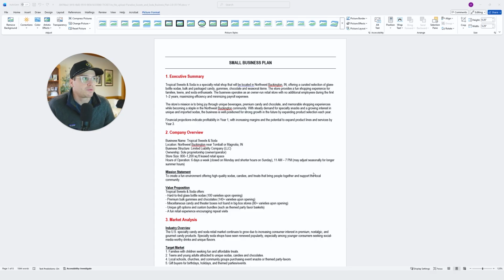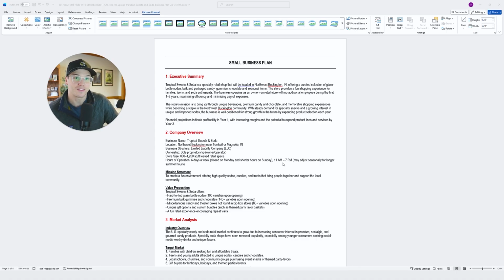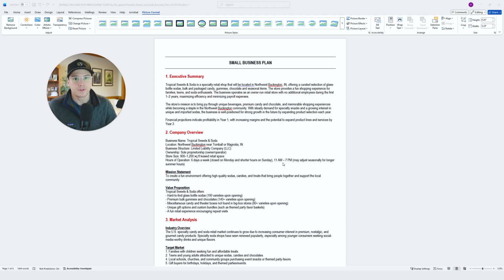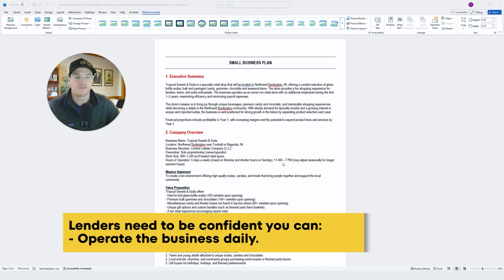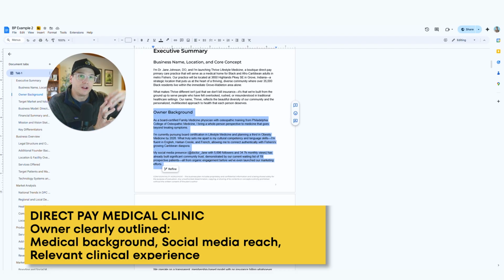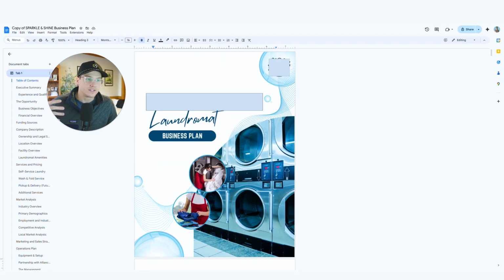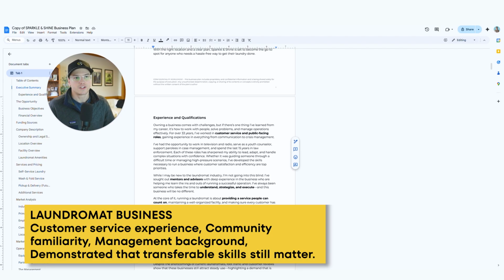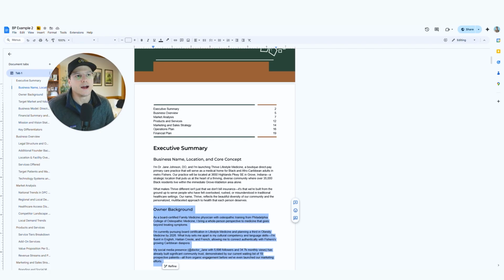One of the Most Common Mistakes with SBA Business Plans (+ How to fix it!)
👉 Free Business Plan Review

Struggling with what to write about yourself in your SBA business plan? You’re not alone. In this video, we break down one of the most common (and costly) mistakes founders make in their startup or acquisition plans: leaving out their own experience!

00:00 Introduction
01:03 Example of the Problem
04:14 Why Lenders Care About Your Experience
05:47 Good Examples from Business Plans